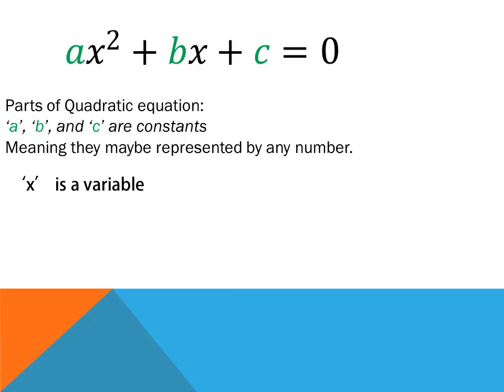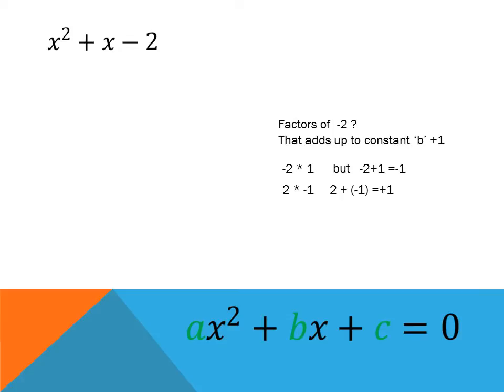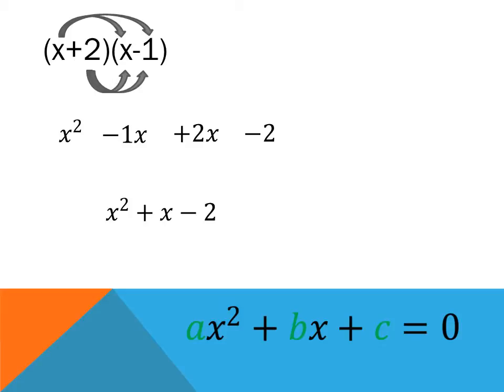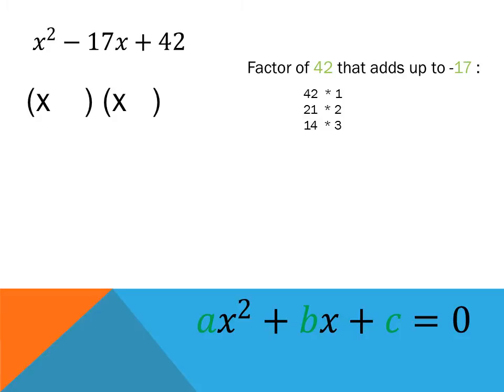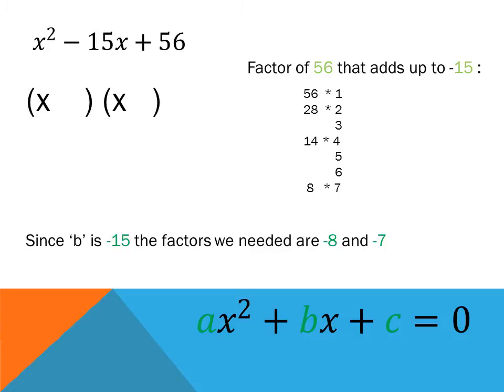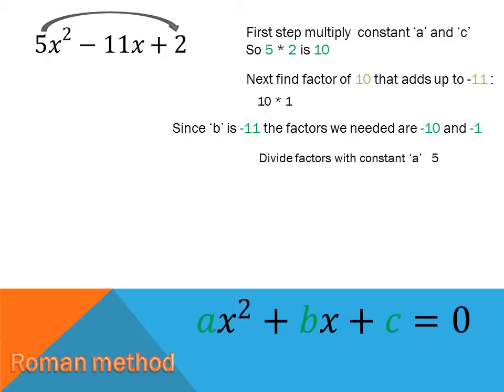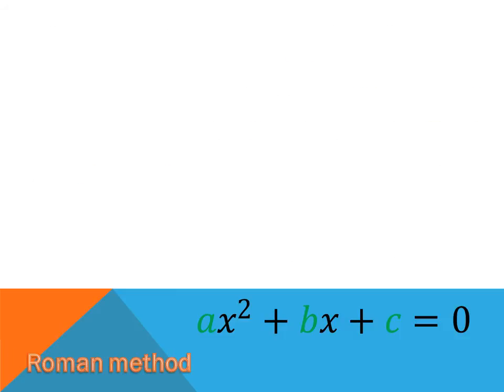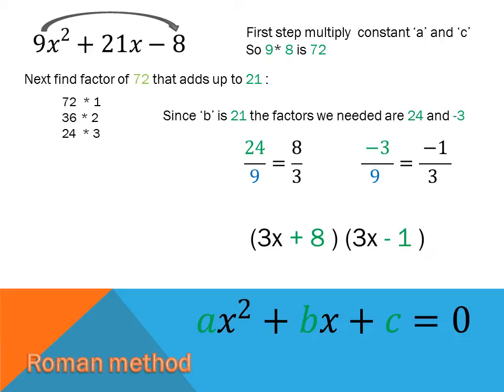How to Factor Any Quadratic Equation by a Filipino Engineer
Factoring Any Quadratic Equation
You may need to turn up the volume on your PC